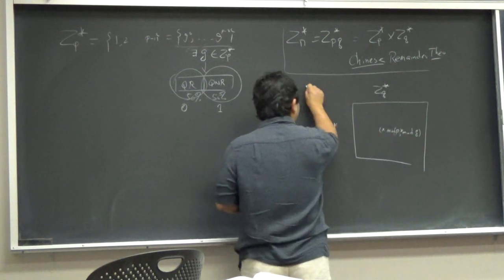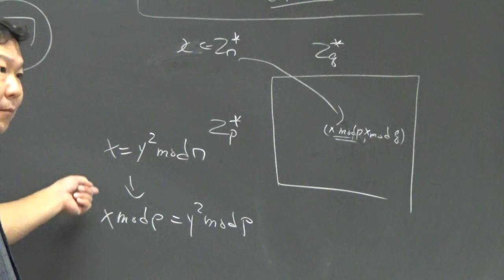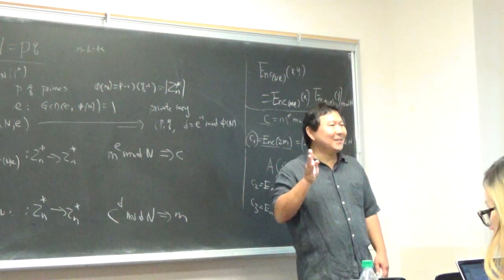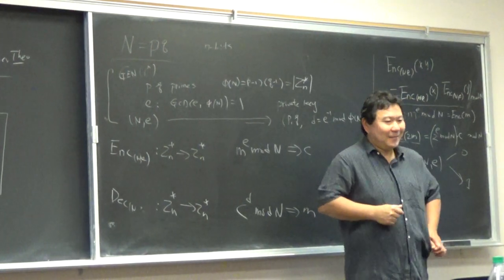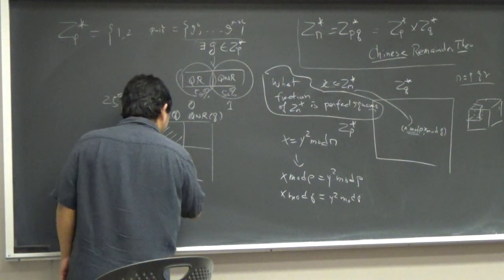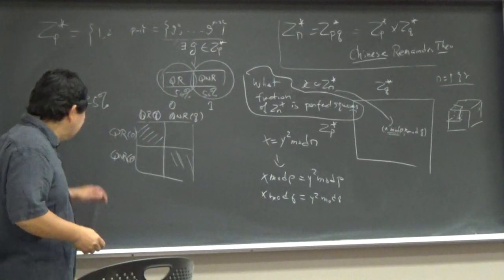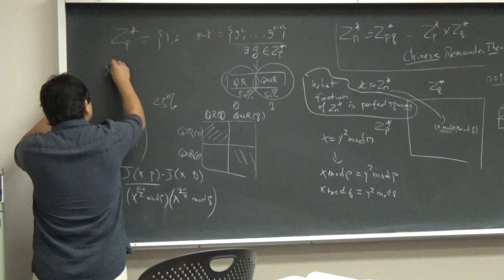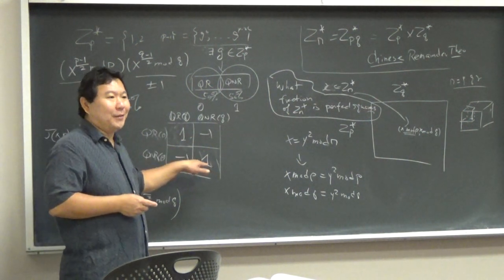CSCI 476: Cryptography: Secure Communication and Computation (Fall Sep 26, 2016) (#4)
This course features a rigorous introduction to modern Cryptography a field that conducts mathematical & algorithmic studies of concepts, methods, and tools for protecting information in computer and communication systems. The course will focus on information-theoretic and computational views of security, privacy, and knowledge of fundamental cryptographic primitives (public-key encryption, digital signatures, pseudo-random number generation, and key agreement, etc.) basic protocols to guarantee confidentiality and authenticity of data and computation (secret sharing, homomorphic encryption, interactive and zero-knowledge proofs, and multi-party secure computation, digital money, etc.)
computational complexity requirements in cryptography and practical implementation of cryptographic algorithms/protocols We will also cover the relevant number theory and complexity theory. Students in the class are expected to have a reasonable degree of mathematical sophistication and to be familiar with the basic notions of algorithms and data structures, discrete mathematics, and probability.

CSCI 476: Cryptography: Secure Communication and Computation fall 2016

Cryptography | Encryption